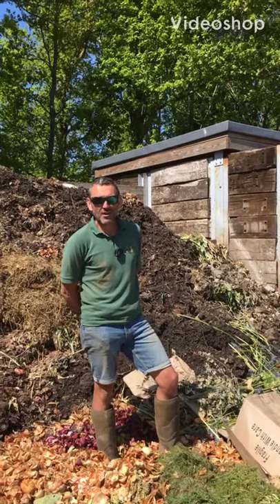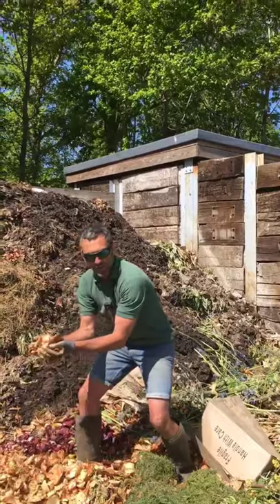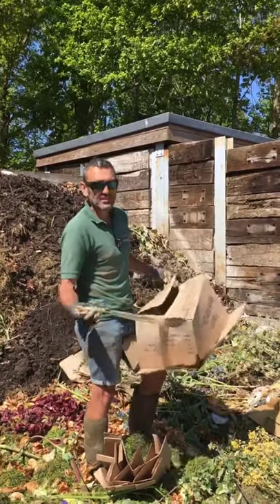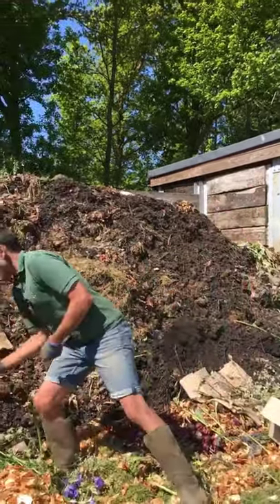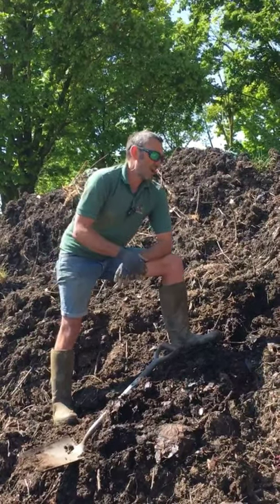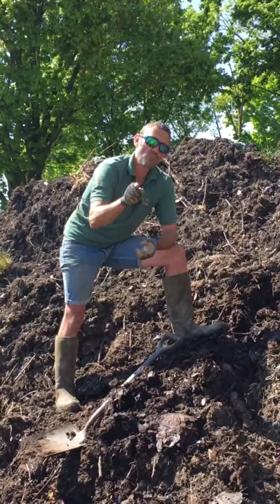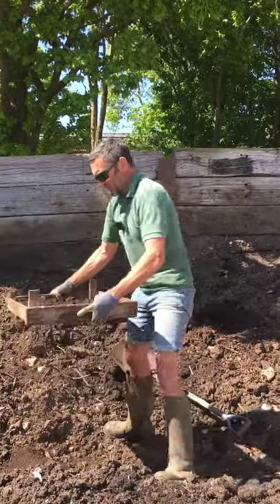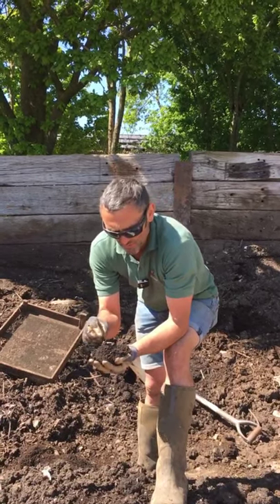Jez Taylor, Head of the Market Garden at Daylesford shares his recipe for making compost.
Jez Taylor, Head of the Market Garden at Daylesford shares his recipe for making compost. He talks us through his top tips and secret ingredients (!) for a healthy heap at each stage of the composting process:⠀⠀ ⠀⠀

🌱 Air and moisture are key to the biological activity needed to breakdown organic matter and cellulose, so creating volume and containing your compost heap are both important.⠀⠀ ⠀⠀

🌱 Use a mixture of ingredients. Include materials that break down quickly; kitchen waste, grass cuttings, plant prunings and ash, with slow releasing materials that provide fibre, carbon and air pockets such as cardboard, eggshells and foliage.⠀⠀ ⠀⠀
🌱 Regular turning is key to speeding up the composting process. Indicators of a healthy heap include the presence of worms after approximately four months. After a year, the compost should be ready for a final sort and sieve before mixing and using.⠀